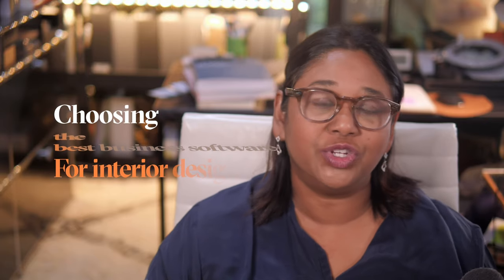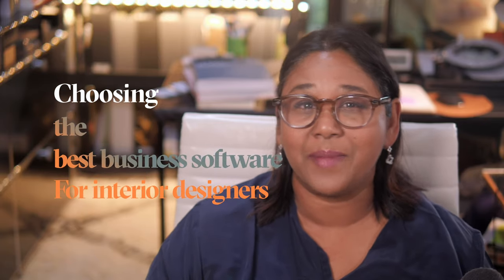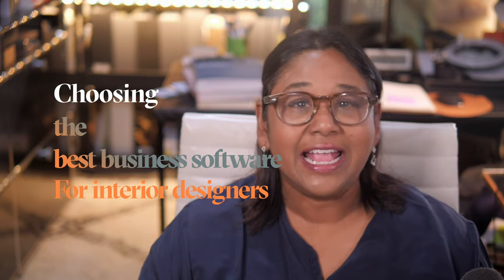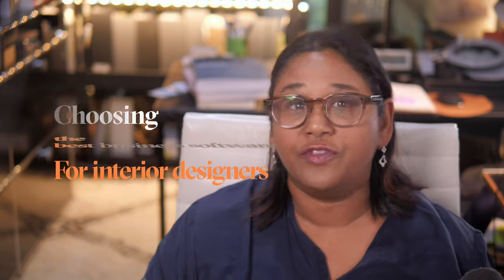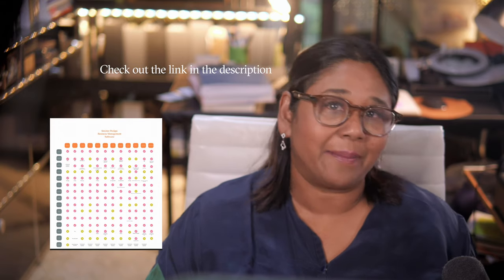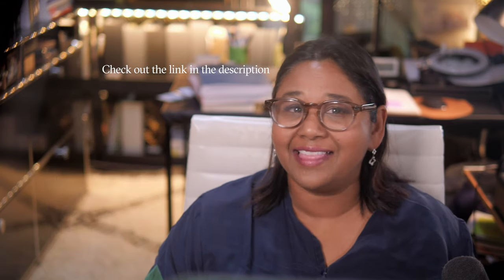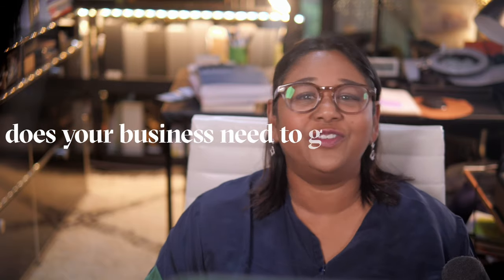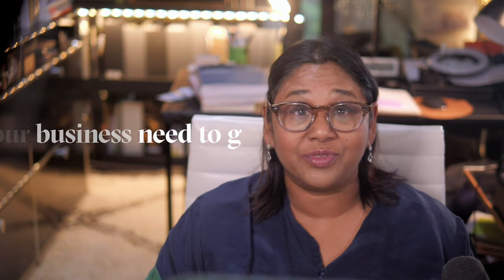How to Choose the Best Interior Design Business Management Software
In this video, we'll show you how to choose the best interior design business management software without feeling overwhelmed. With 12 fantastic options to compare and contrast, we'll review the main criteria to consider when selecting the perfect software for your interior design business. We'll discuss the cost, location of the developer, integration, user interface, collaboration, and information management. Plus, we'll explain the tasks that interior designers do, the problems they face, and how effective business management software can help manage all these things and reduce friction between the various stages. Join us and unleash the full potential of your interior design business with the right management software!

⏱ VIDEO CHAPTERS:
00:00 - Intro
00:44 - What does this software do?
01:30- How to choose the best software?
6:57 - What's coming up next in this series
11:50 - Outro

🔗 LINKS:

Learn how to design a mood board like a pro

Check out the video on how to communicate the value that you add to a project

🐦 SOCIAlS:

Find Me Here:
Instagram (@designinkco ):
My Interior Design Practice:
Instagram (@studioluxicon):

👋🏽 ABOUT ME:

My name is Joanne, and I am an interior designer, educator and mentor.   I have been a designer for 20 years and have worked in Australia and Hong Kong.

I'm developing a range of online courses for designers, architects and stylists, including tech in interior design, branding for designers, architectural visualisation, project management and processes in interior design.

💡Join my Heartbeat community- lots of community tutorials are hosted there that you won’t find anywhere else!